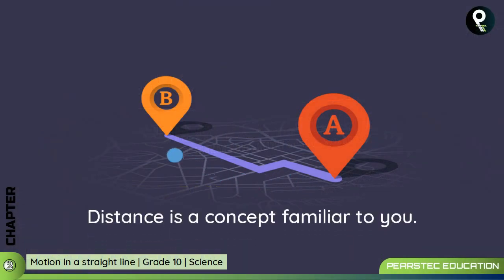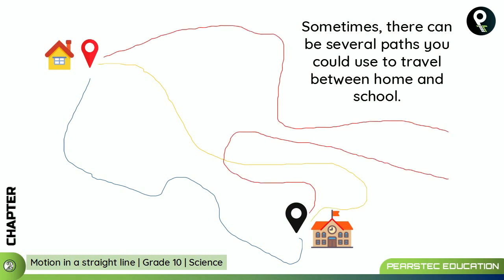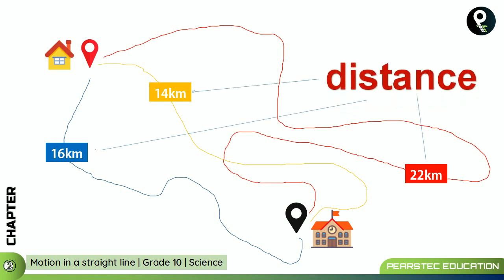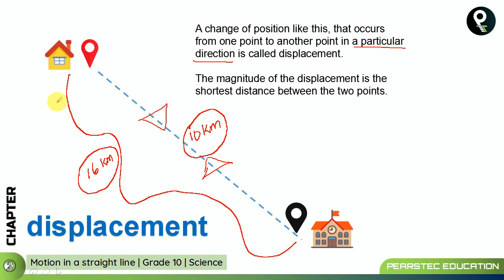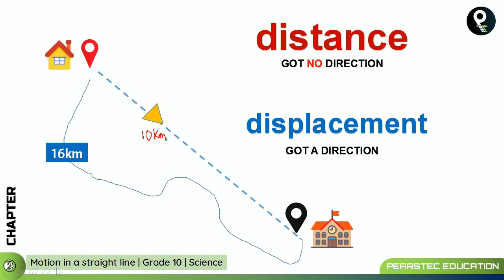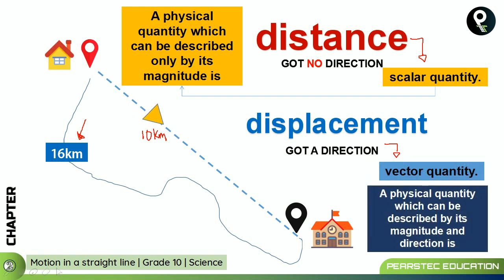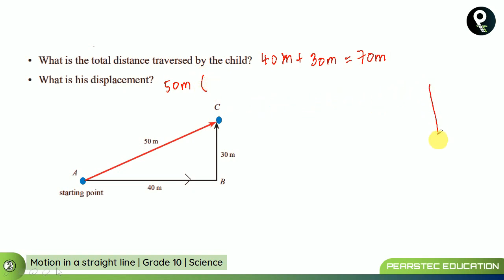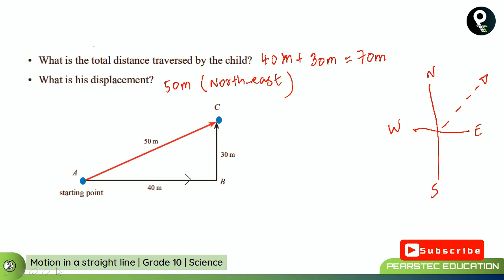Grade 10 Science English : Ch 2/1 Distance and Displacement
Video 01 | Distance and Displacement

01 | Distance
02 | Displacement
03 | Difference between Distance and Displacment

👪 OUR SERVICES
1 | Social Media Marketing Counselling
2 | Content Designing for commercial purposes
3 | Doing Advertising Campaigns
4 | Voice Over Services for Media